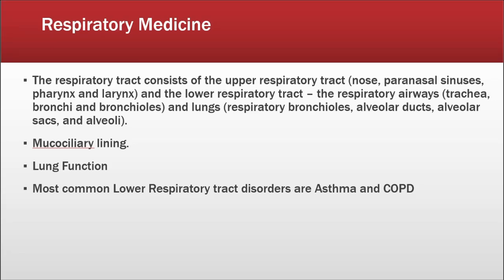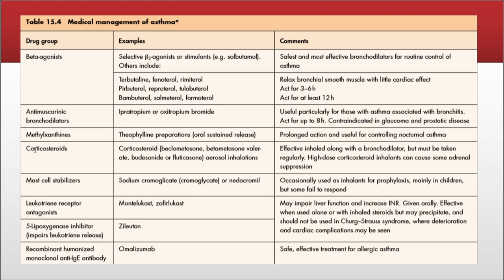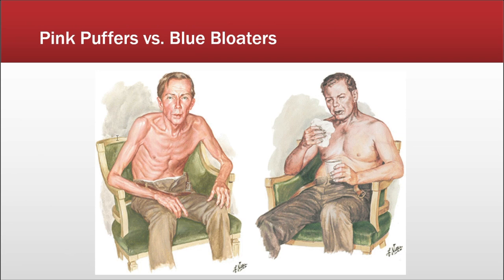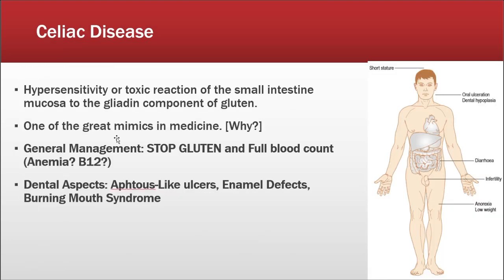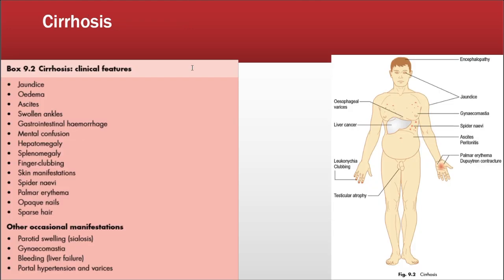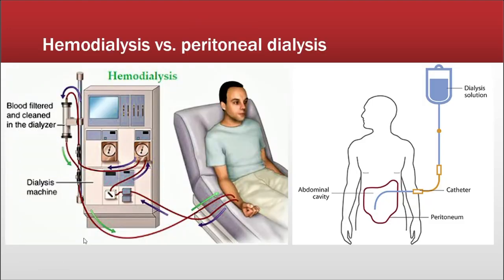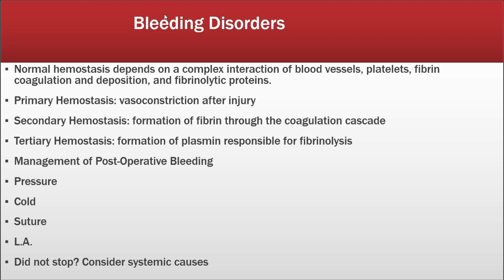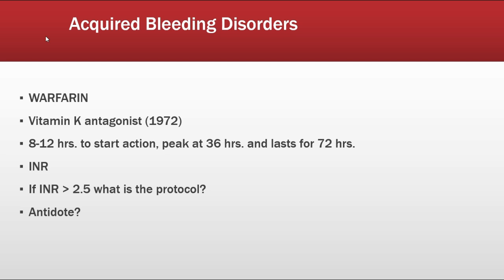Medically Compromised Patients III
Third and last Part of Medically Compromised Patients management in dental clinics
Hopefully it was a good view and you enjoyed it and learned from it
Any questions I'm always available